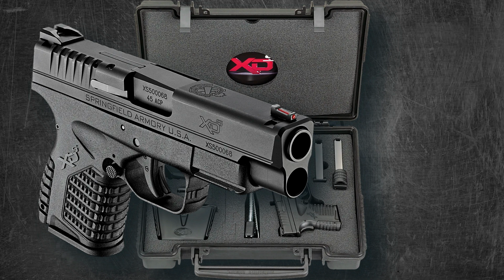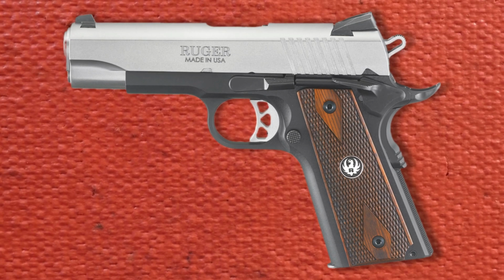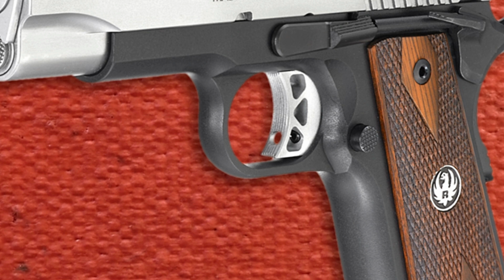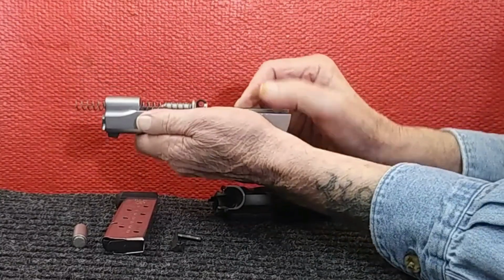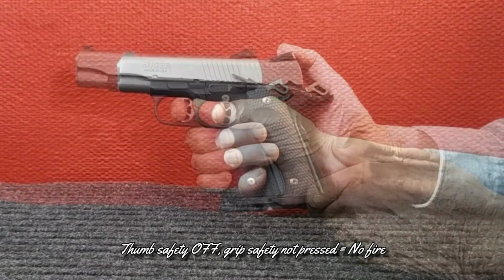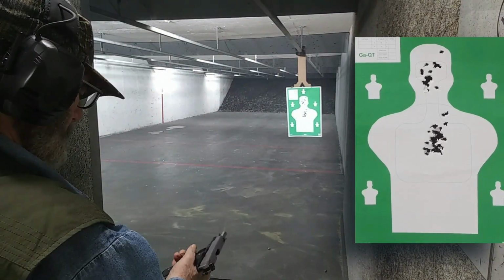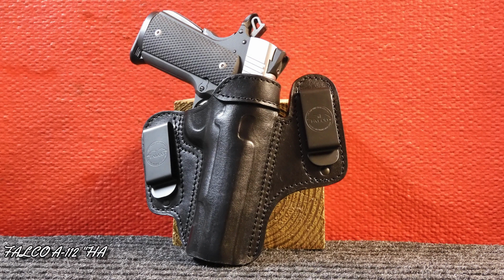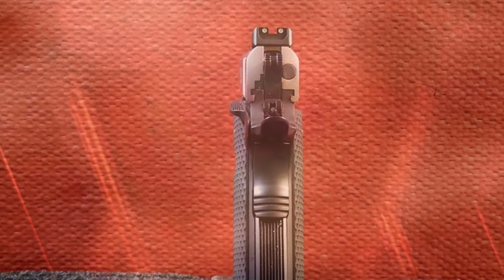Ruger SR1911 Lightweight Commander - A Heavyweight Lightweight!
Before there was the Springfield Ronin, there was the Ruger SR1911 CMD-A. Join me as I tell the story about how The Ruger Lightweight Commander in .45 ACP became a trusted companion.

Chapters:
0:00 Intro and Back Story
6:09 Features
13:09 Disassembly
15:55 Assembly and Function Testing
19:58 Range Time
25:06 Training
26:06 Concealment
27:38 Upgrades
29:21 Summary and Outro